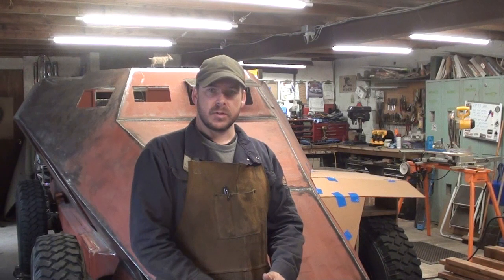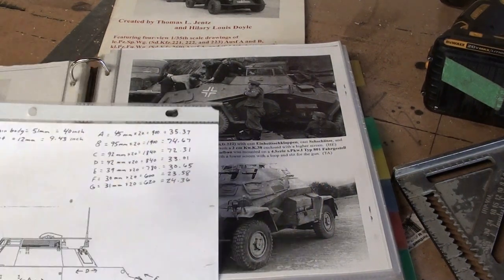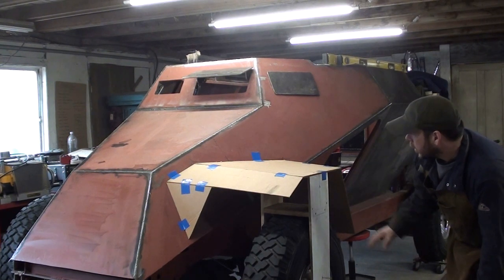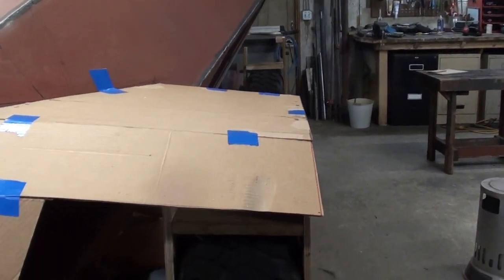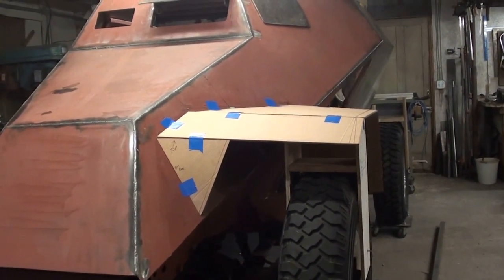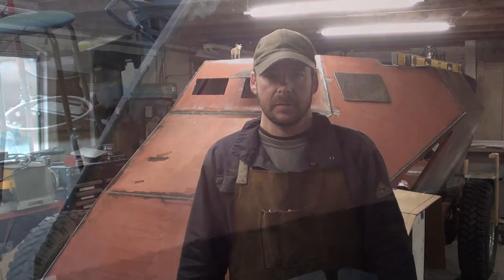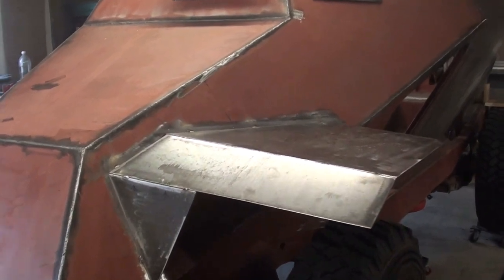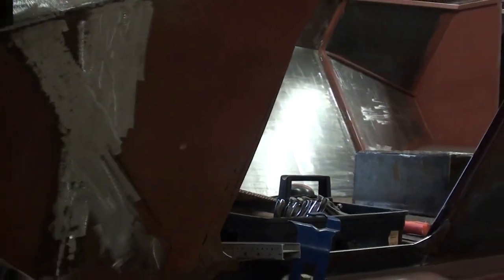Homemade WW2 Replica Armoured Vehicle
Ep 34 Project 222 Building WW2 SdKfz.222 Armoured Scout Car